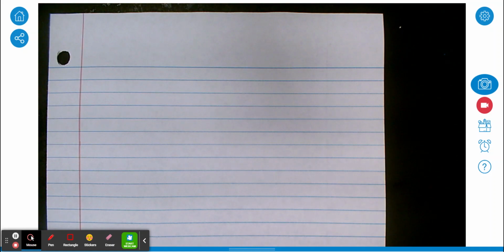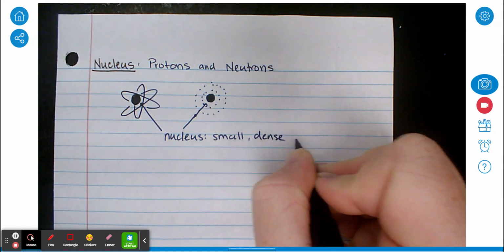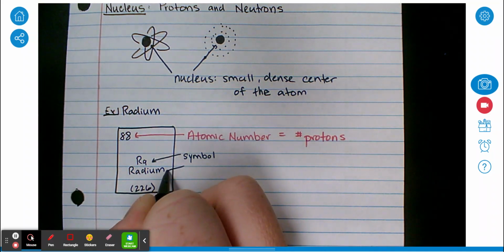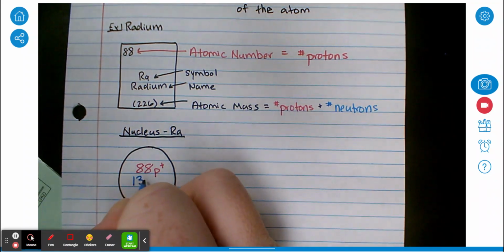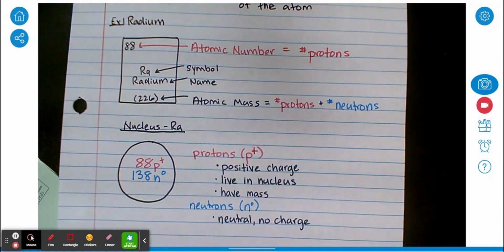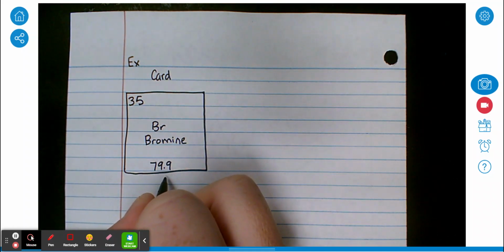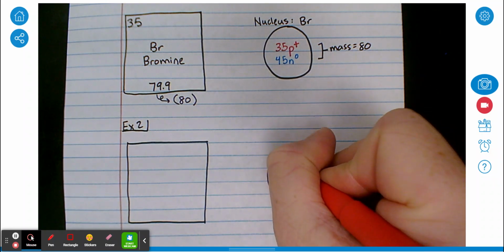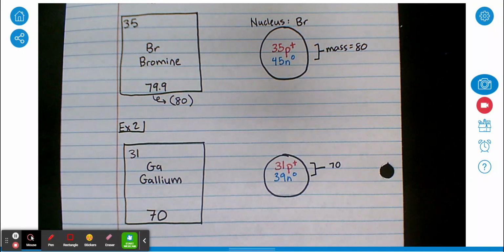Nucleus, Protons, Neutrons